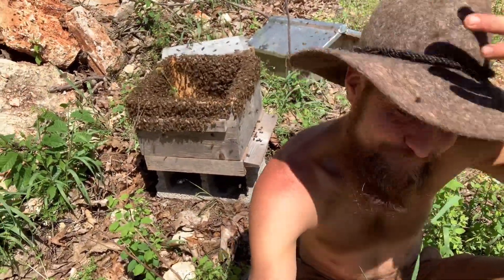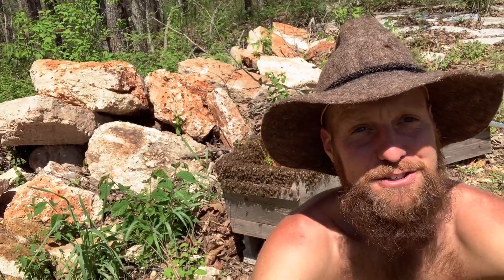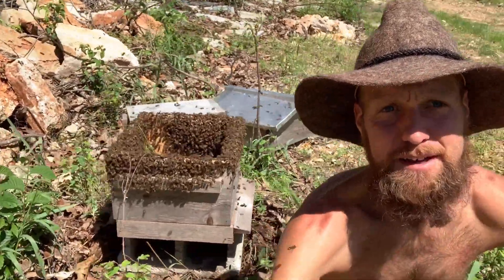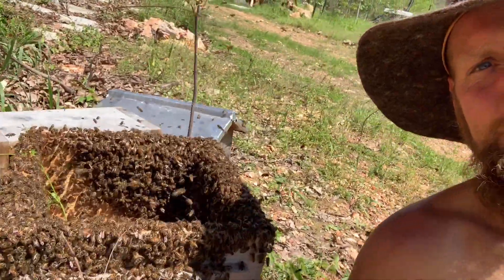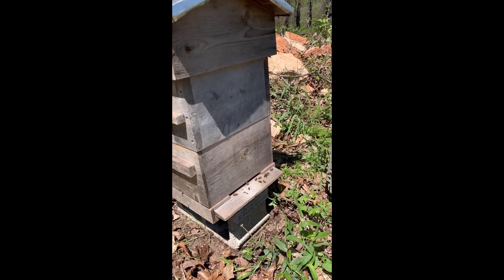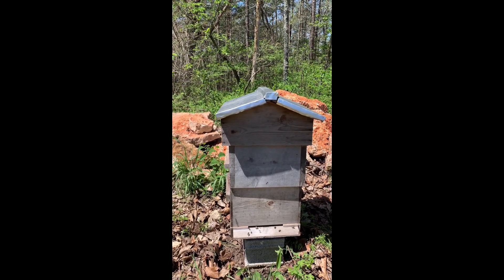Catching a Honeybee Swarm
Our natural apiary allows for honeybees to go through their innate processes and behaviors. Their tendencies to swarm is so often suppressed in conventional beekeeping , but we are pleased to allow the bees we tend to swarm as they see fit. This magical process increases genetic diversity, creates more hygienic conditions (by creating brood free cycles thereby suppressing pest buildup)and multiplies numbers of colonies. Here’s a glimpse into what catching a swarm can look like.